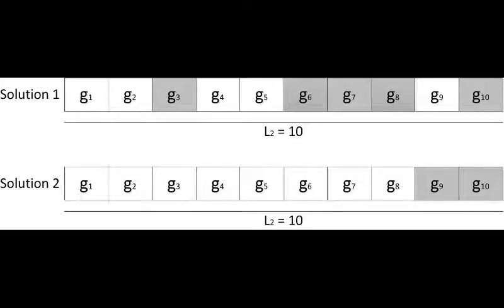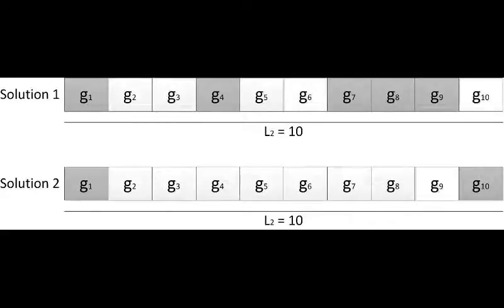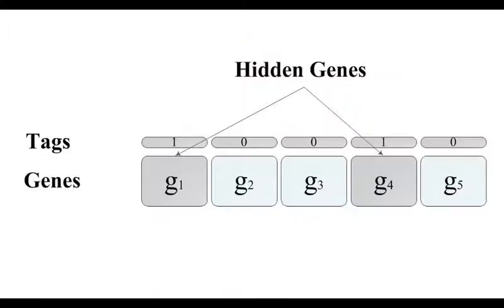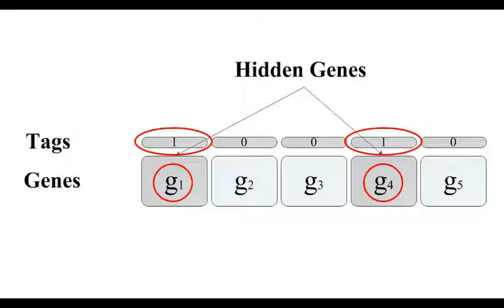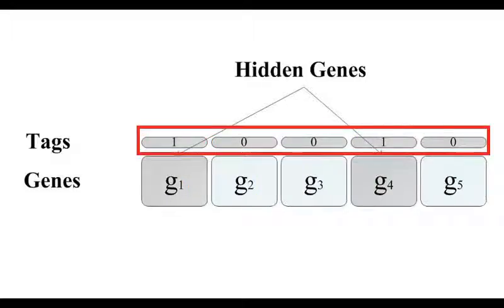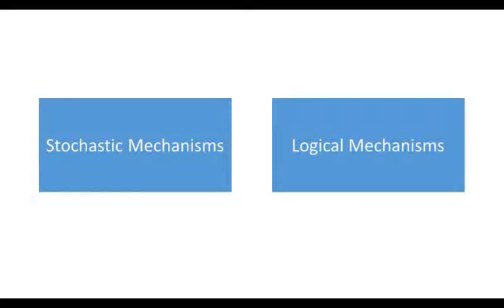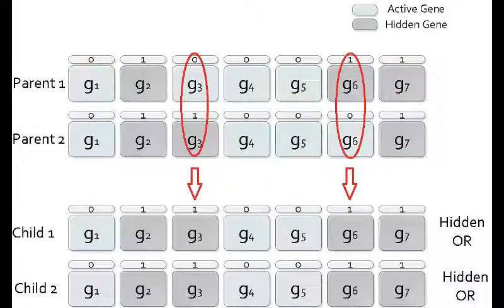Systems Architecture Optimization Using Hidden Genes Genetic Algorithm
A new concept in global optimization for systems architecture optimization. This material is based upon work supported by the National Science Foundation under Grant Number 1446622.
Any opinions, findings, and conclusions or recommendations expressed in this material are those of the authors and do not necessarily reflect the views of the National Science Foundation.